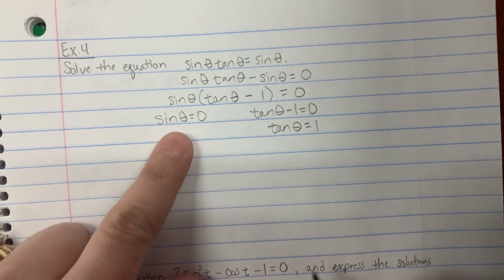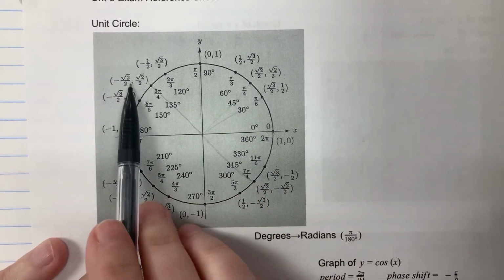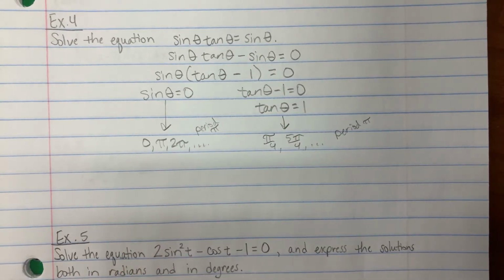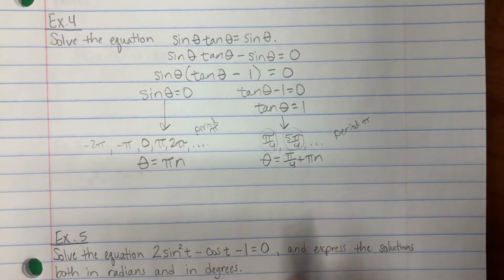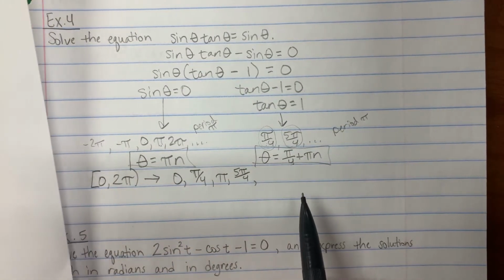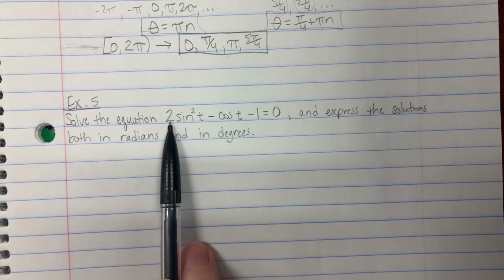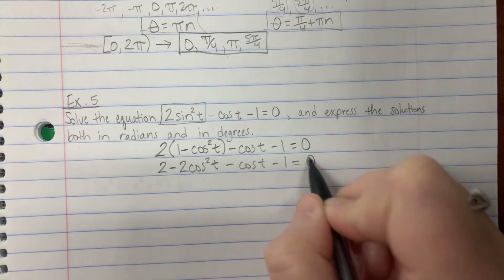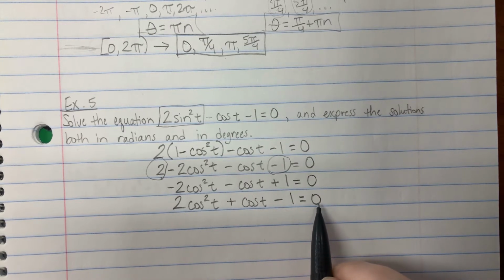Trig - Lesson 7.2 Pt 2